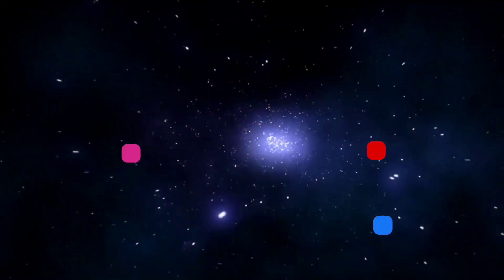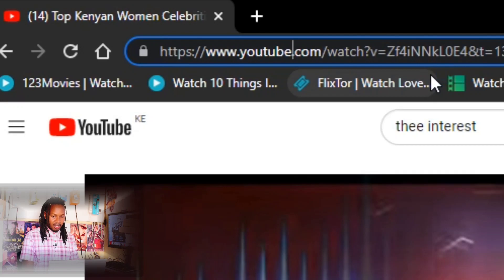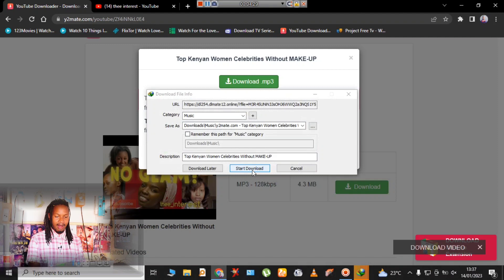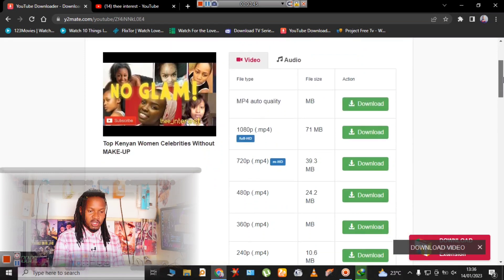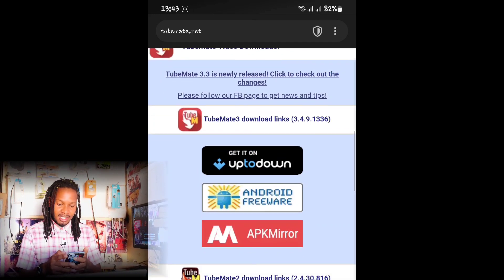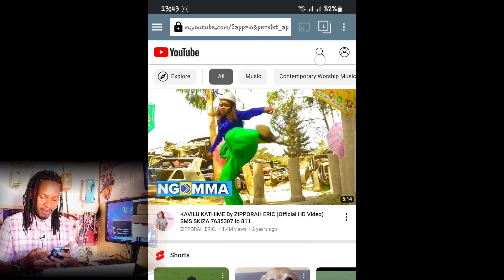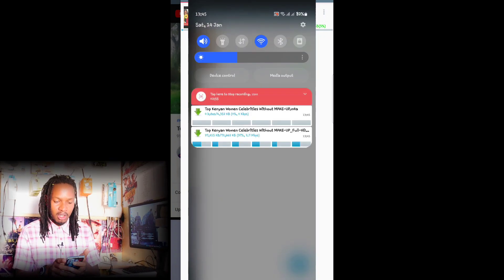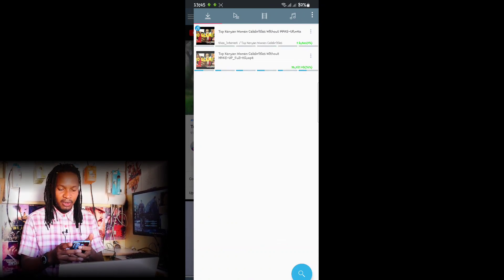How To Download Any Video From YouTube to Your Phone or Laptop in 2023!!!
Download any video or audio to your device by following very easy steps. and you'll thank me later.